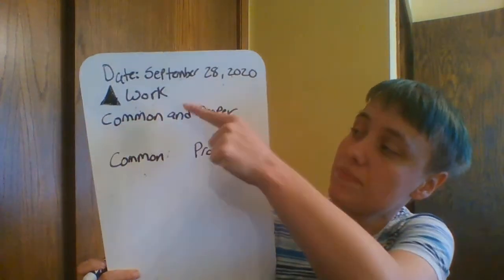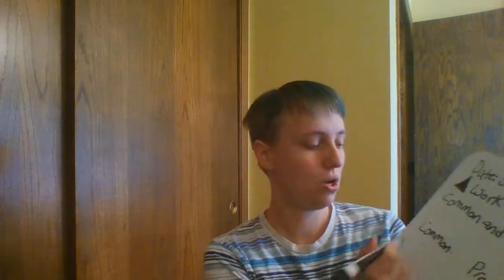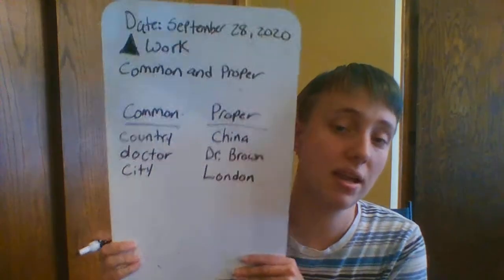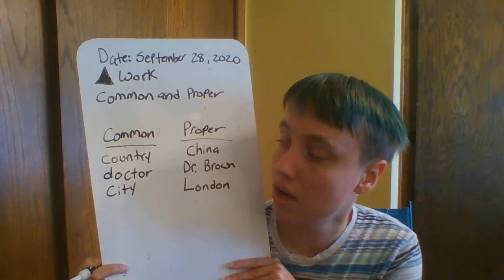Common and Proper Noun Work Lesson